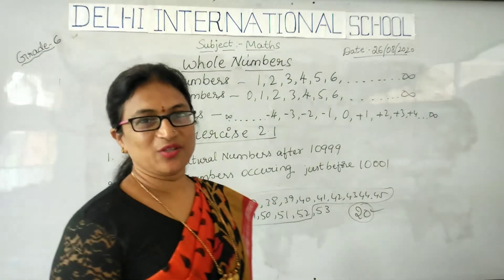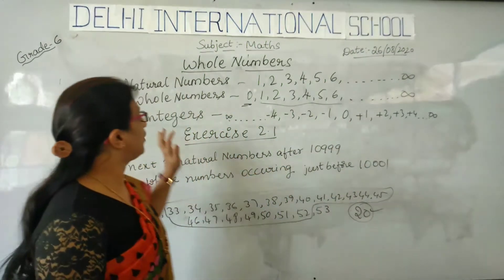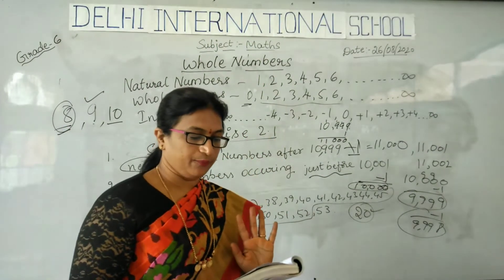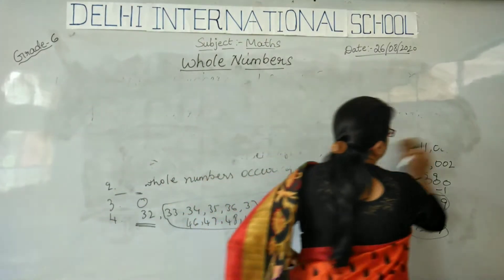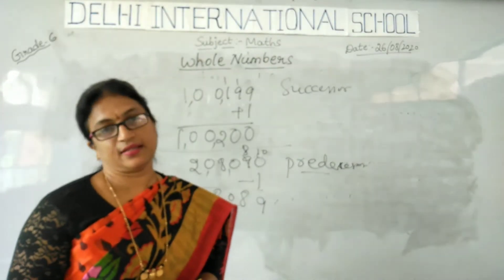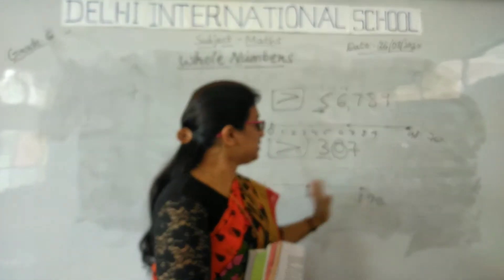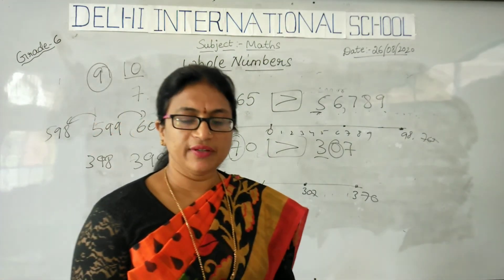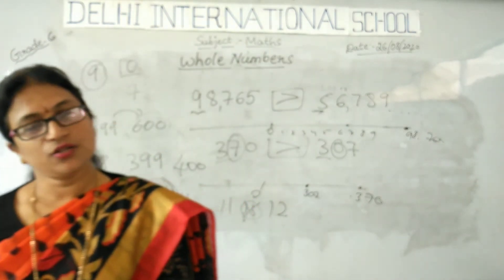Class 6 maths#whole numbers#ncert maths class 6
Class 6 maths#whole numbers# ncert maths class6